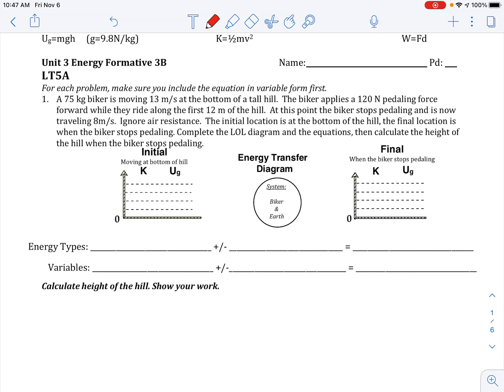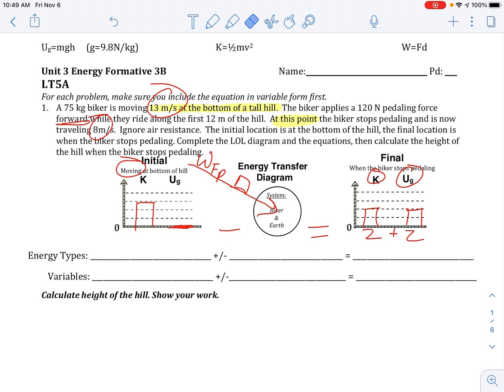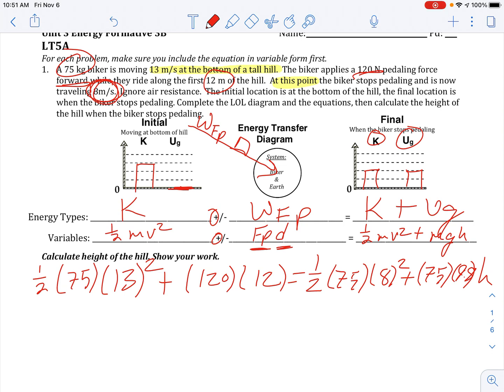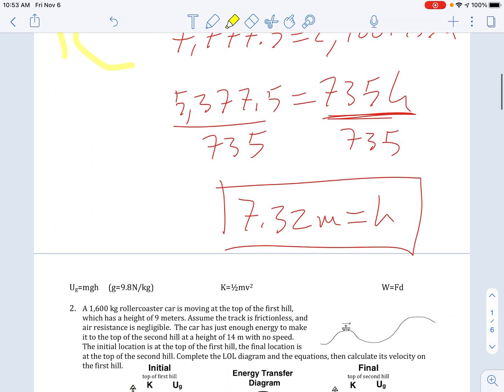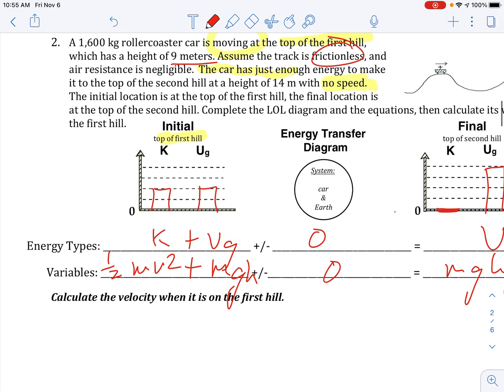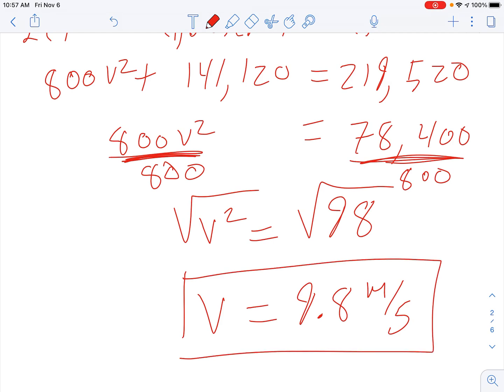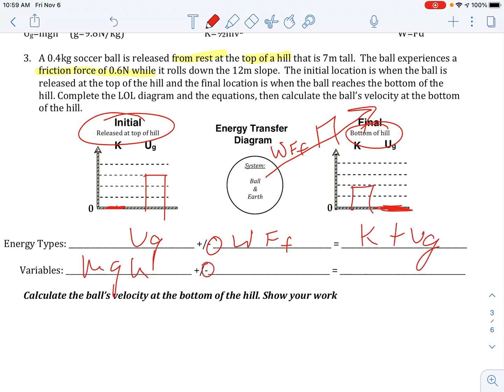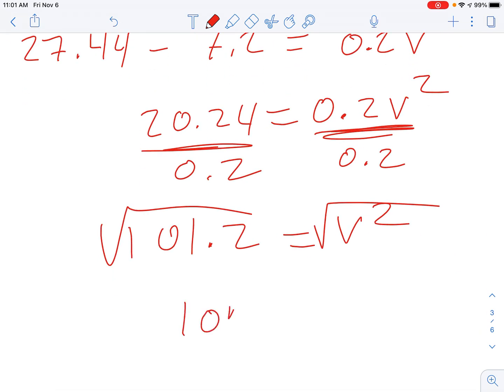U3 LT5a Examples